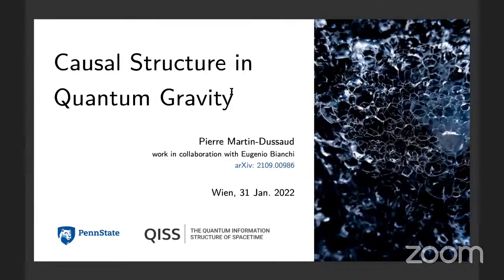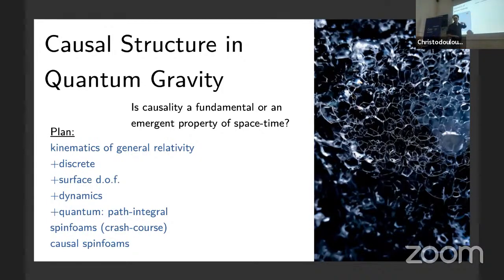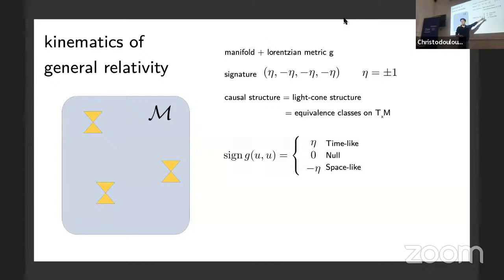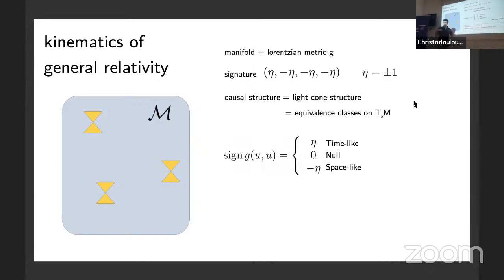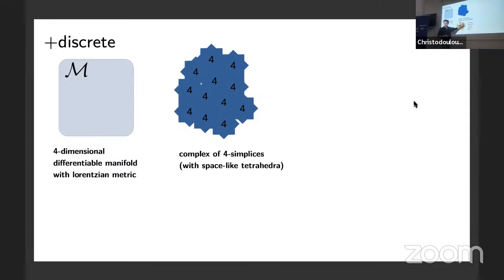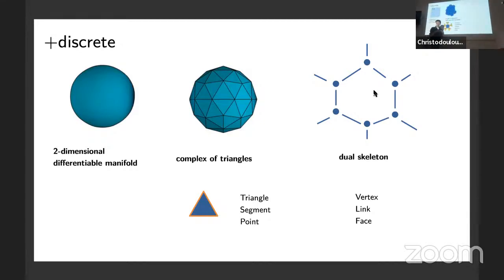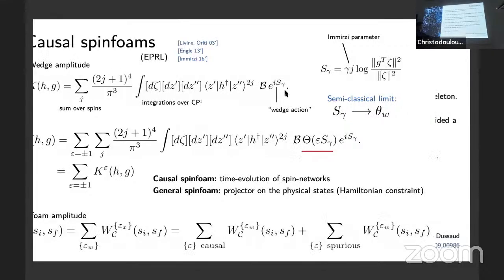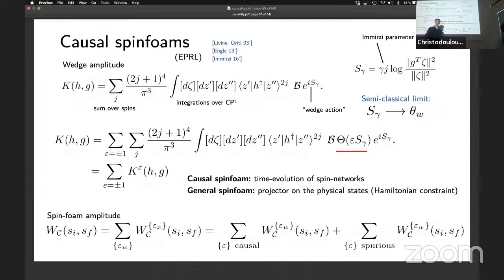Pierre Martin Dussaud IQOQI seminar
About QISS

The Quantum Information Structure of Spacetime is an interdisciplinary research initiative among several universities and research institutes all over the world, supported by the John Templeton Foundation through the grant , coordinated from The Samy Maroun Center for Space, Time and the Quantum

The goal of QISS is to explore and connect the research domains of Quantum Information/Computing, Quantum Gravity and Quantum Foundations. Main objectives are to found the physics of quantum spacetime on an information-theoretic basis, to bring within reach empirical access to quantum gravity in 'table-top' laboratory conditions by exploiting rapid advances in quantum computing related technologies and using quantum information theoretic concepts, and to promote an extensive interaction between physicists and philosophers on the conceptual role of information in spacetime physics.